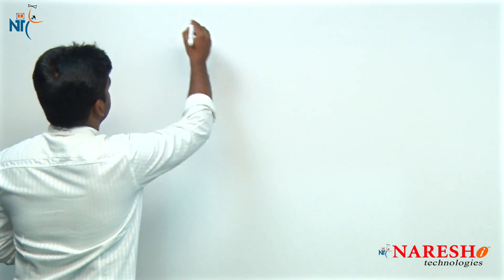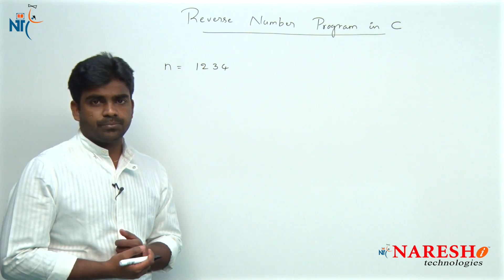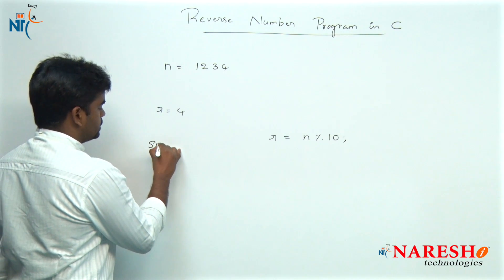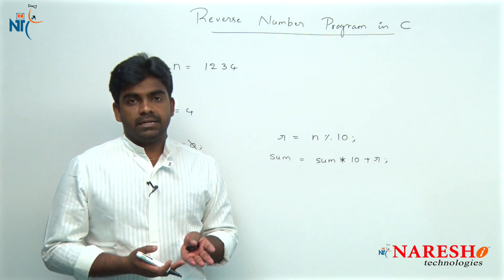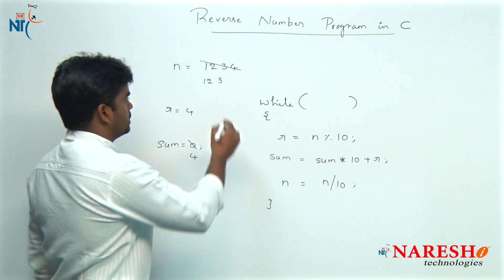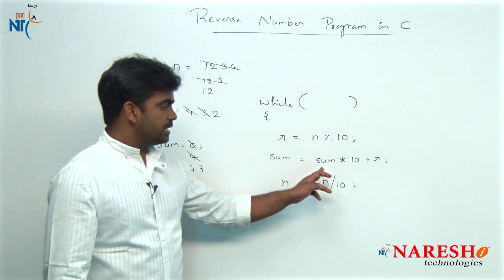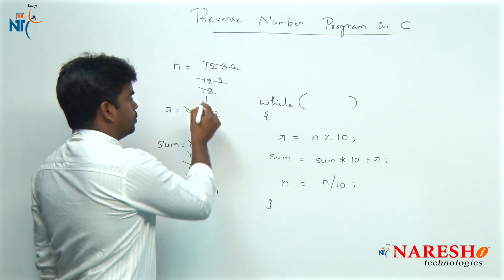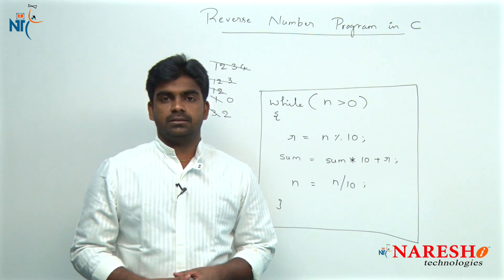Reverse Number Program in C | C Language Tutorial | Mr. Srinivas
Reverse Number Program in C

? Our Online Training Features:
1.Training with Real-Time Experts
2.Industry Specific Scenario’s
3.Flexible Timings
4.Soft Copy of Material
5. Share Videos of each and every session.